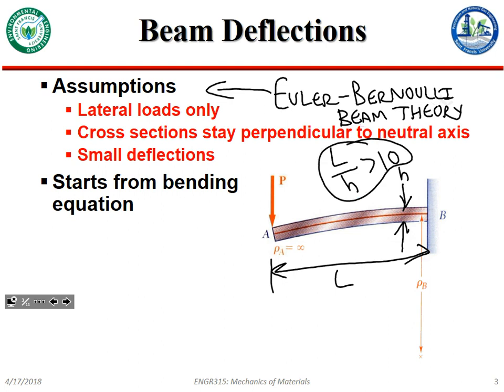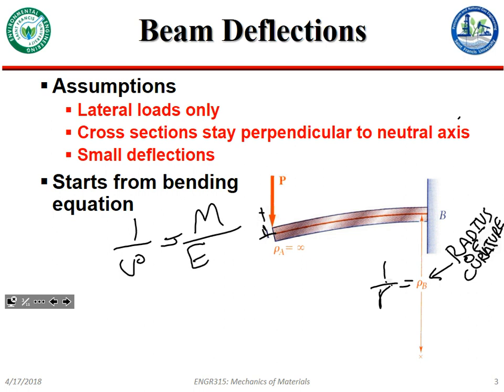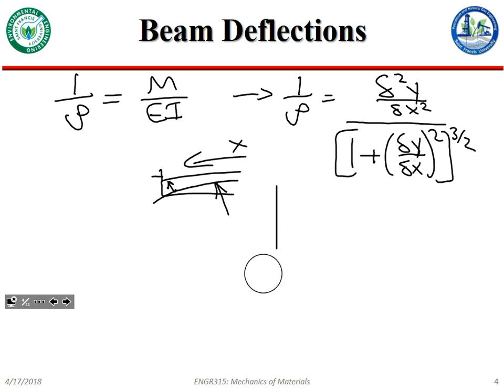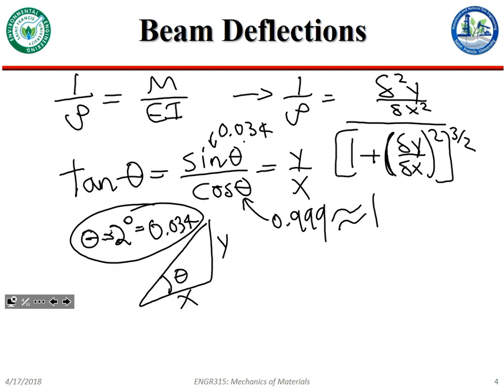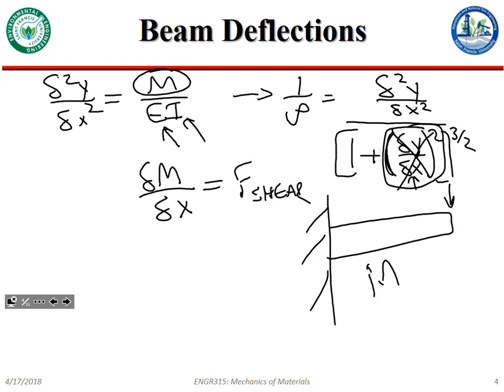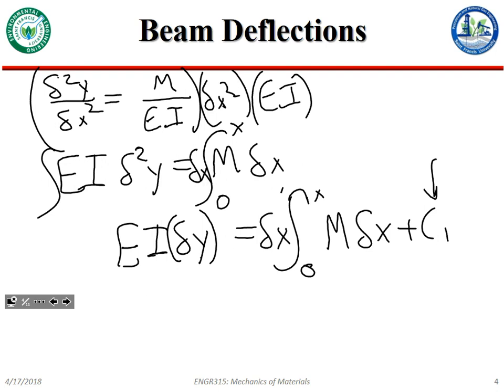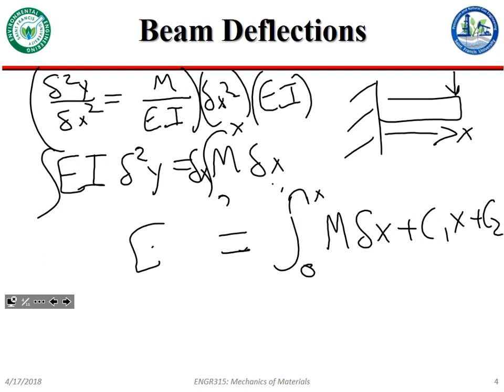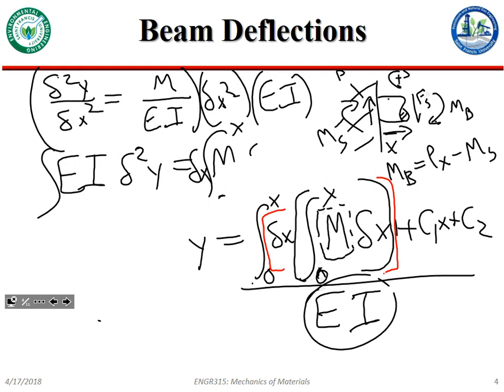ENGR315 - April 17, 2018 - Beam Bending